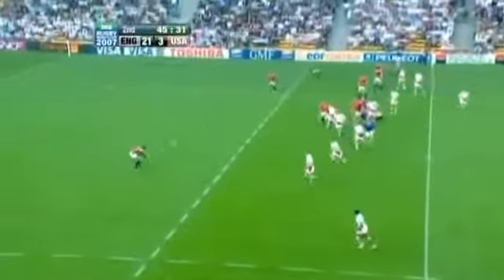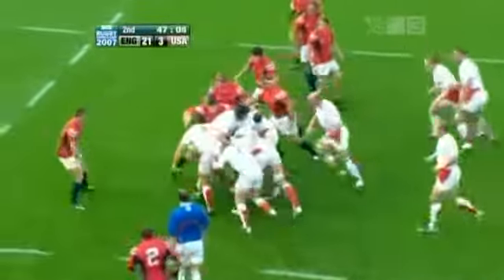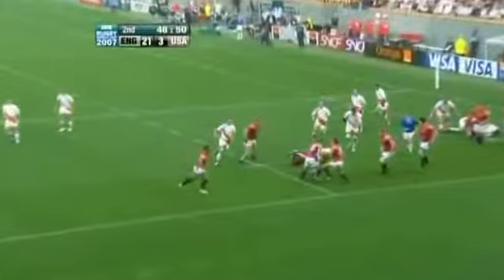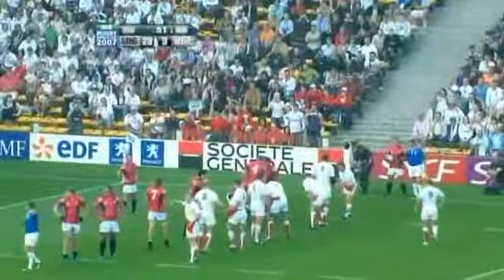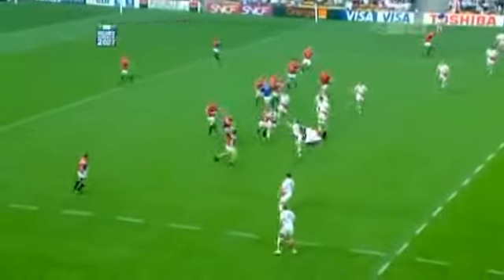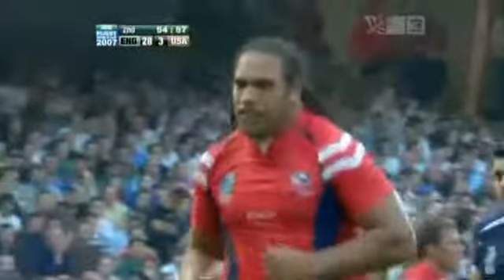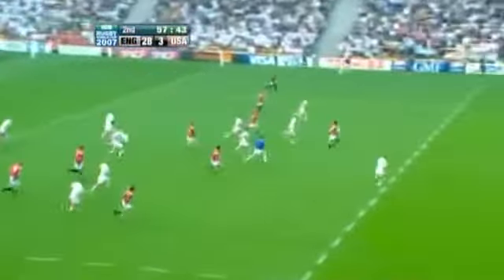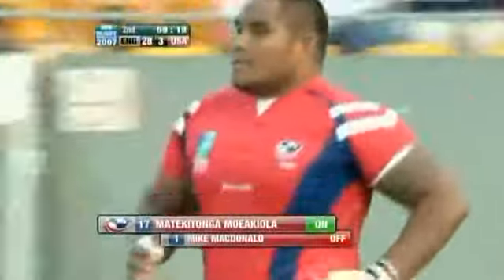Rugby union, 2007 England vs USA at Lens France part 5.